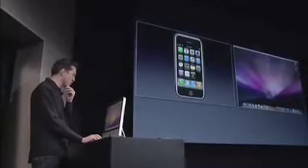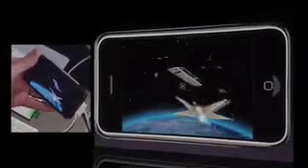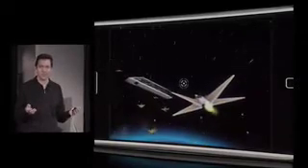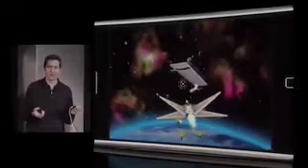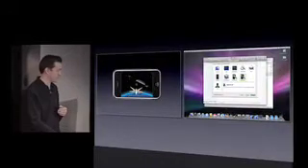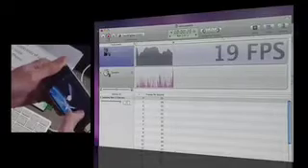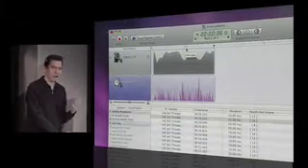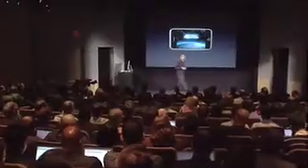Apple iPhone SDK sample Touch fighter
Touch fighter app made by Apple using the iPhone SDK